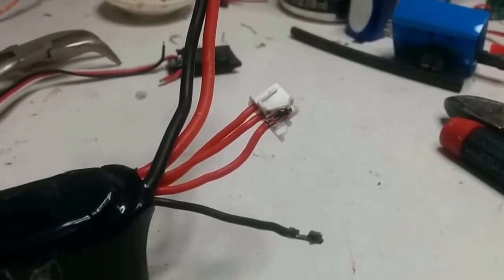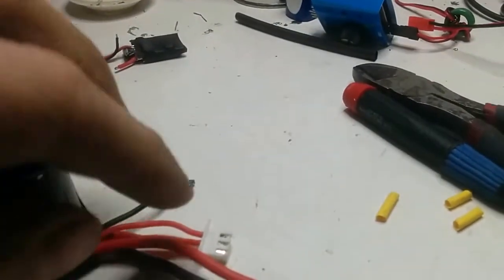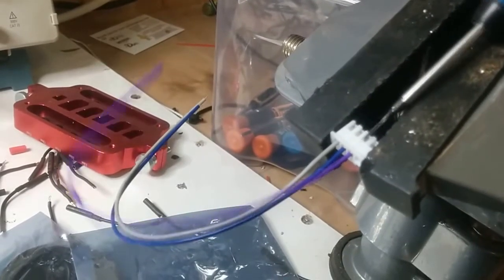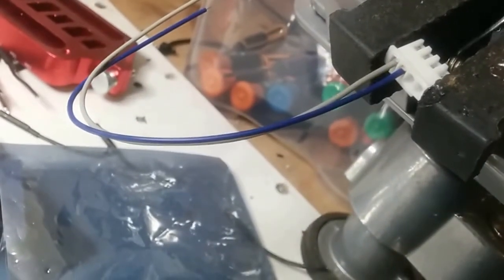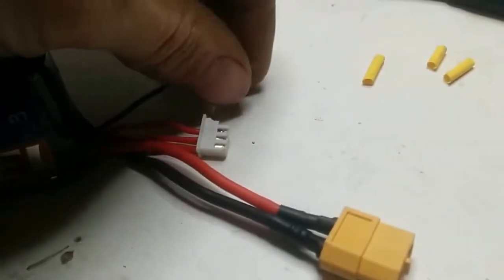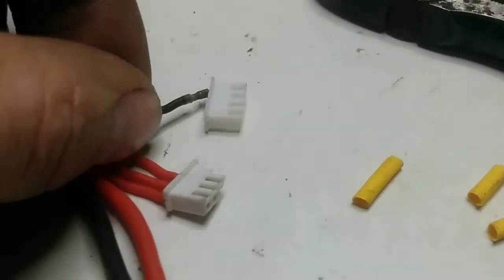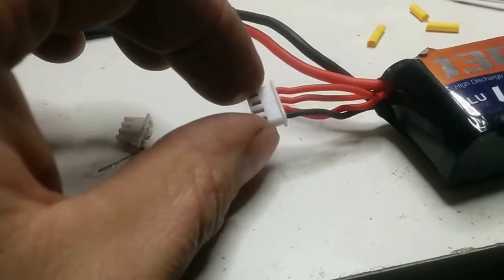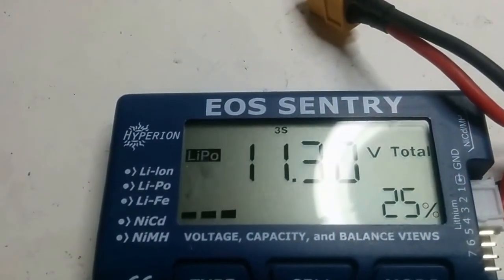Replace broken balance plug on LiPo battery (JST--XH)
Quick tip on how to fix broken balance plug on your LiPo batteriers.

If the contacts itself are in good shape and only the plastic part is broken this is the way to go.